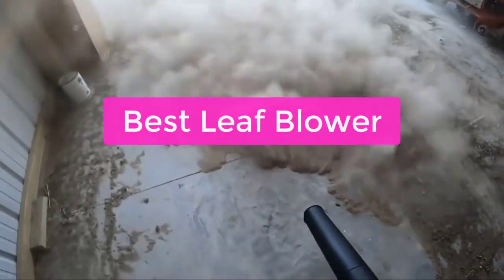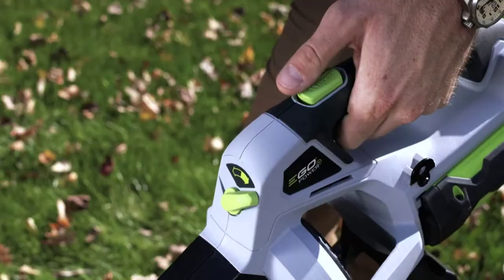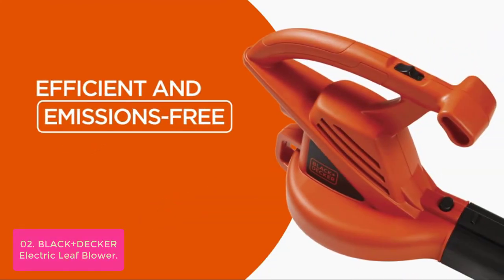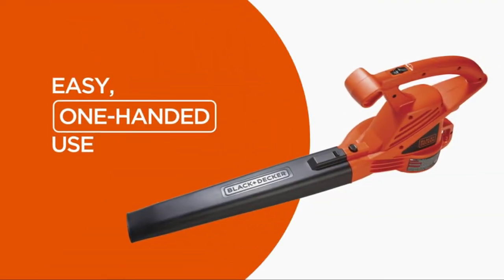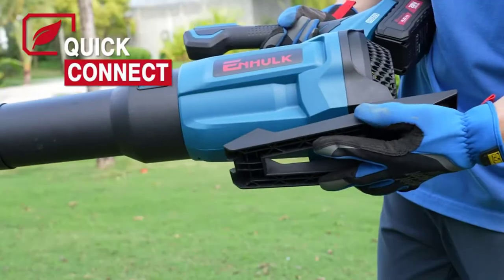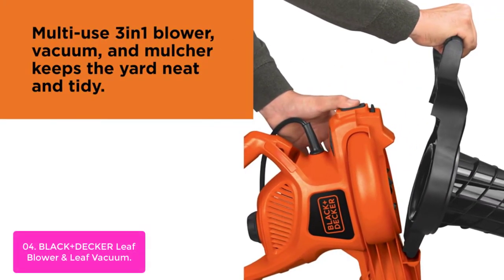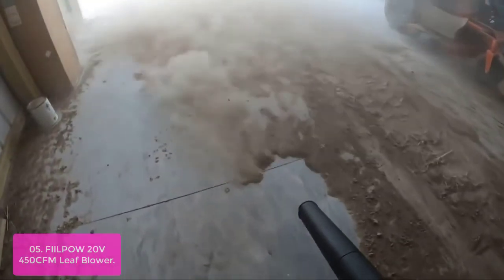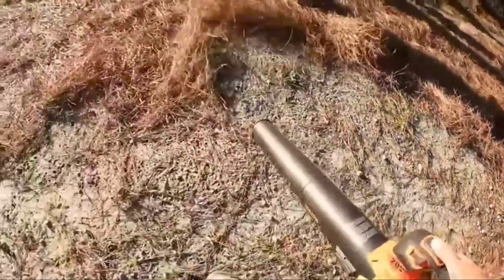TOP 5 Best Leaf Blower 2023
In this video, we have listed the top 5 best leaf blower on Amazon Reviews and buying Guide 2023

1. EGO Power+ LB5302 3-Speed Turbo 56-Volt 530 CFM Cordless Leaf Blower 2.5Ah Battery and Charger Included
2. BLACK+DECKER Electric Leaf Blower, 7-Amp (LB700)
3. Enhulk Cordless Leaf Blower, 430 CFM Max Electric Jet Blower with Powered Brushless Motor, 20V 4.0Ah Battery&1.8A Fast Charger,
4. BLACK+DECKER Leaf Blower & Leaf Vacuum, 3-in-1, 12-Amp, 250-MPH, 400-CFM (BV6000)
5. FIILPOW 20V 450CFM Leaf Blower, Brushless Blower Cordless with 4.0Ah Battery and Fast Charger,

Looking for the best leaf blower? Look no further! In this video, we'll be reviewing the top 5 leaf blowers on the market, and explaining which one is best for you. We'll also provide tips on how to choose the right leaf blower for your needs, and some advice on how to use it safely. Finally, we'll give you a summary of our findings so that you can make an informed decision. So lets get started with the list.